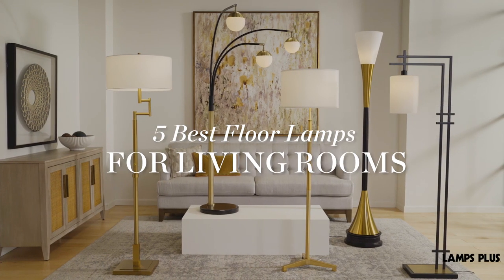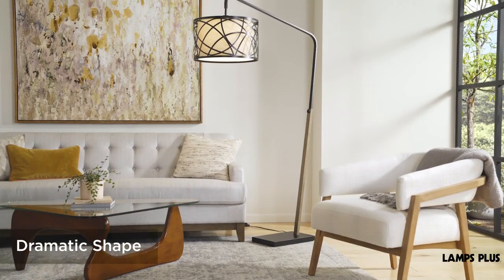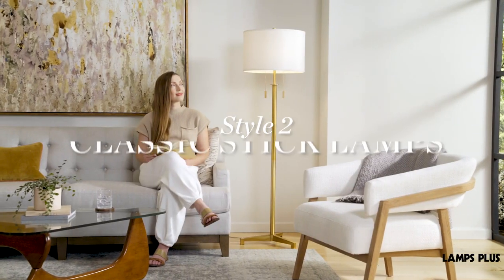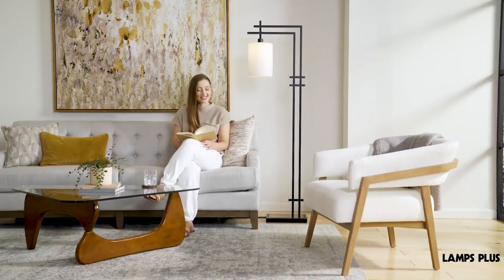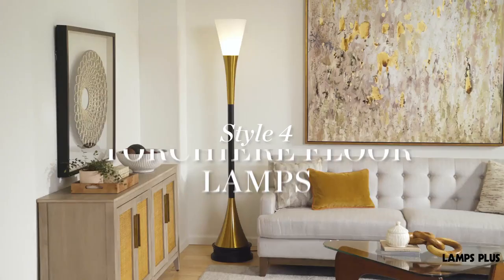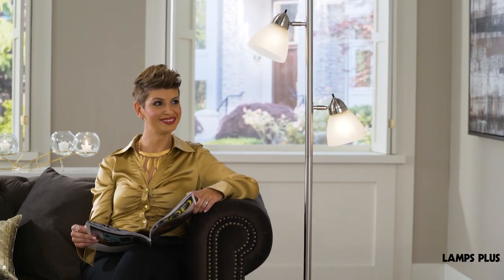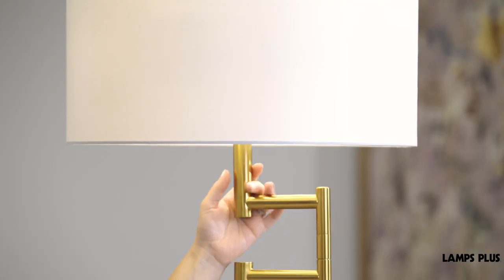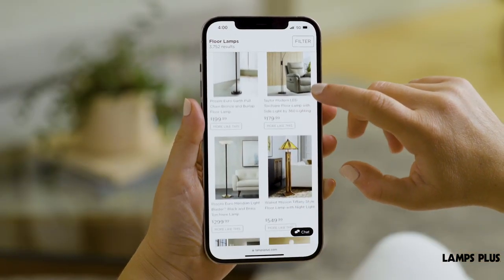The 5 Best Floor Lamp Styles for Living Rooms - Style Tips from Lamps Plus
Join the design experts at Lamps Plus as we discuss the best floor lamps for living room use. There are so many floor lamp designs and styles out there, so here are our top 5 designs for lighting up your living room. Find the perfect floor lamp style for your home
Video Overview

0:00 - Video Begins
0:15 - Style 1 - Arc Lamps
0:42 - Style 2 - Classic Stick Lamps
0:59 - Style 3 - Offset Arm or Downbridge
1:24 - Style 4 - Torchiere Floor Lamps
1:53 - Style 5 - Swing-Arm of Pharmacy Lamps

Arc lamps serve up a dramatic shape with a shade and light at the end of a long, curved arcing arm. Perfect for sectionals and large living spaces, this design was popularized in the 60's. The design allows for lights to hang over a sitting area and brighten a large room.

Classic stick floor lamps have a shade or light atop a slender pole. These are best placed directly next to a sofa or chair and are good for general room and reading lighting.

A current hot look in floor lamps are a off-set arm and downbridge designs. The profile is reminiscent of classic stick lamps, but with a slightly offset light and shade. Great for reading and task lighting, this style is also good for hanging light over a sofa.

Next are torchiere floor lamps. This candlestick like design has a light pointed up, directly illumination at the ceiling. Ideal for general room illumination, they rely on using the ceiling to reflect light throughout your space. A torchiere lamp is best placed in a room corner.

Lastly, swing arm or pharmacy floor lamps are the best reading lights around. Swing arms have adjustable lamp heads and arms so you can place light right where you need it. Pharmacy lamps have a unique lamp head that can be aimed and adjusted with ease.
The products featured in this video can be found below

Franklin Iron Works Bramble 71" Black with Faux Wood Modern Arc Lamp

360 Lighting Cora 72" High Brushed Nickel Modern Arc Floor Lamp

Possini Euro Rayne 72" Warm Gold and Black 3-Light Arc Floor Lamp

Possini Euro Encino 60" Antique Brass Modern Tripod Floor Lamp

Possini Euro Casaba Adjustable Height Marble Base Chairside Arc Floor Lamp

Possini Euro Piazza 72 1/2" Brass and Black Torchiere Floor Lamp

Possini Euro Alexei 72" Brushed Nickel Gooseneck Torchiere Floor Lamp

Possini Euro Infini 78" 5-Light Marble Chrome Modern Arc Floor Lamp

Possini Euro Lyndon 62 1/4" Warm Antique Gold Swing Arm Floor Lamp

Regency Hill Jenson Brushed Nickel Adjustable Swing Arm Pharmacy Floor Lamp